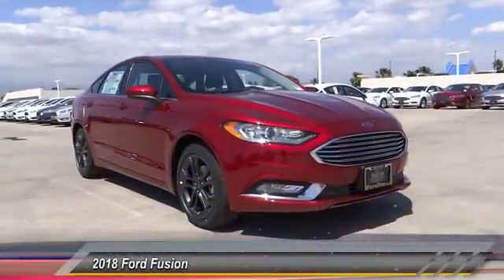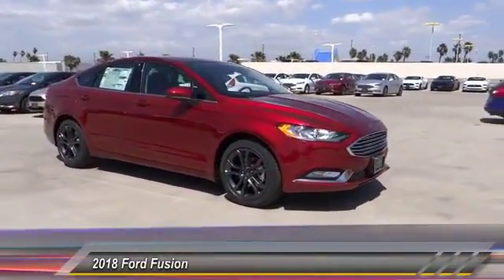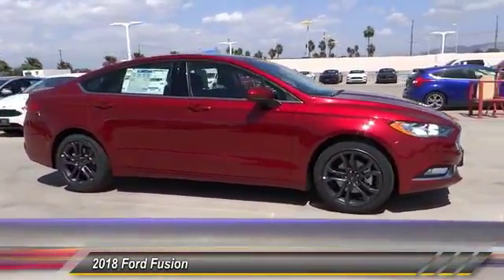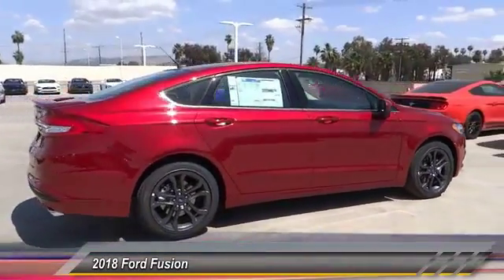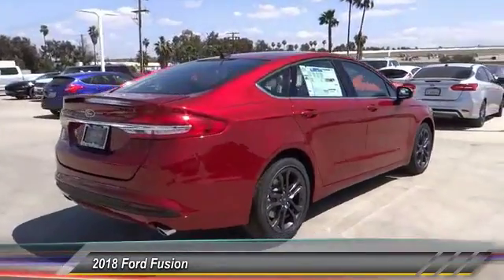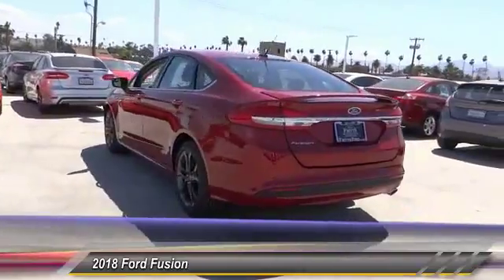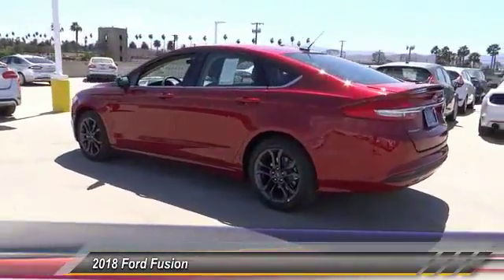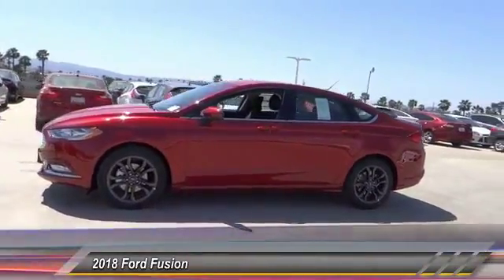2018 Ford Fusion RIVERSIDE,TEMECULA,SAN BERNARDINO,MORENO VALLEY,FONTANA 81191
2018 Ford Fusion S FWD

Fritts Ford
8000 Auto Drive

FRITTS FORD, PROUDLY SERVING RIVERSIDE, TEMECULA, SAN BERNARDINO, MORENO VALLEY, FONTANA, AND SURROUNDING CALIFORNIA LOCATIONS. THIS RUBY RED METALLIC TINTED CLEARCOAT 2018 Ford FUSION IS EQUIPPED WITH A 2.5L iVCT, AUTOMATIC TRANSMISSION, AND RECEIVES AN ESTIMATED 21 City/32 Hwy MPG. 2018 Ford FUSION S FWD Stock #: 81191 | VIN: 3FA6P0G79JR224979 | 2018 Ford Fusion S FWD Fritts Ford